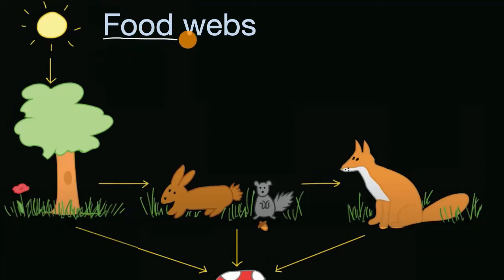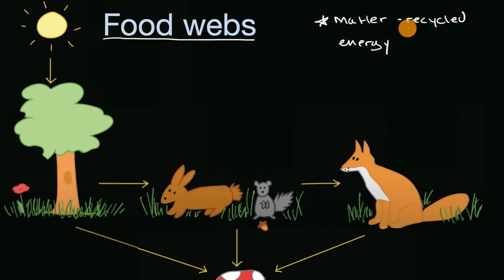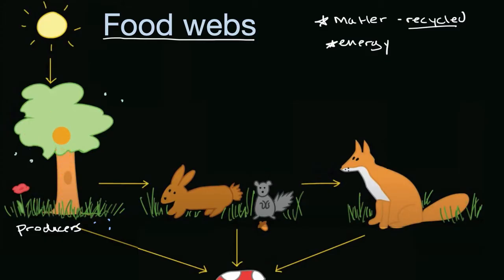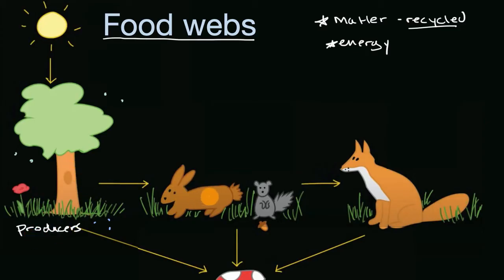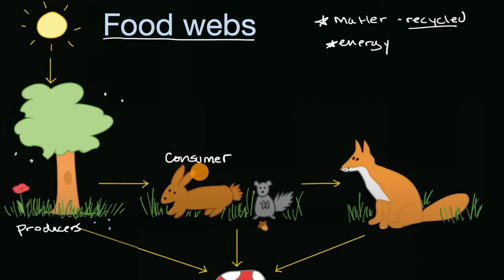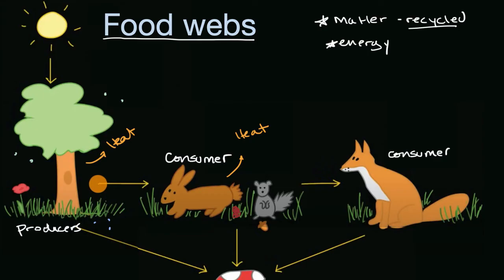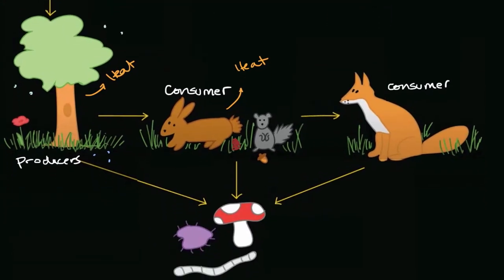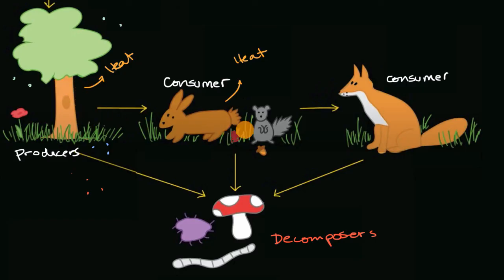Matter and energy in food webs | Middle school biology | Khan Academy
Keep going! Check out the next lesson and practice what you’re learning:
Food webs are models that demonstrate how matter and energy is transferred between producers, consumers, and decomposers as the three groups interact within an ecosystem. Transfers of matter into and out of the physical environment occur at every level. Decomposers recycle nutrients from dead plant or animal matter back to the soil in terrestrial environments or to the water in aquatic environments. The atoms that make up the organisms in an ecosystem are cycled repeatedly between the living and nonliving parts of the ecosystem.